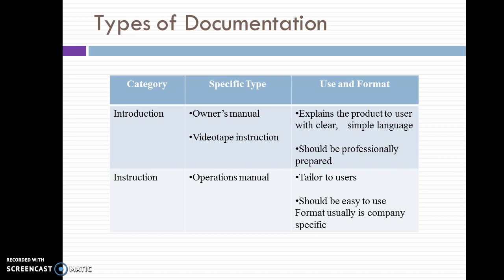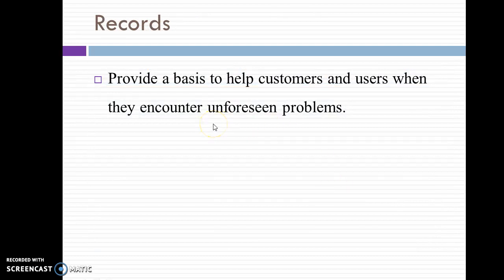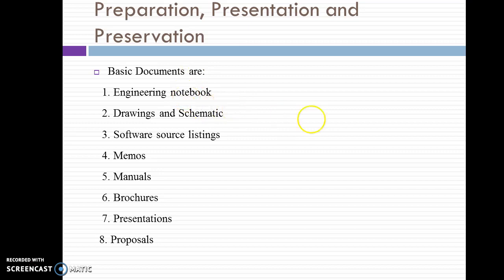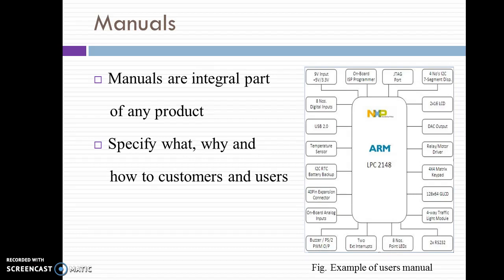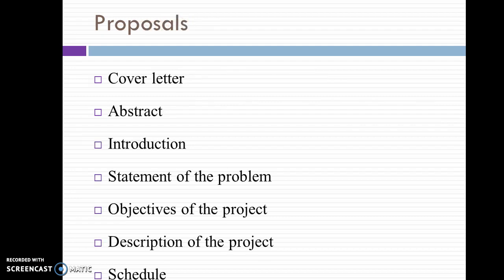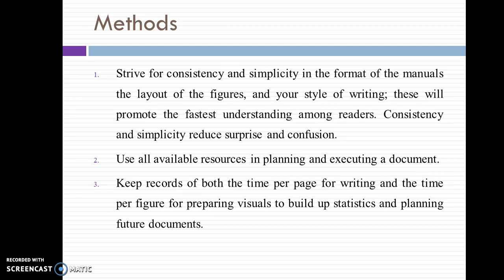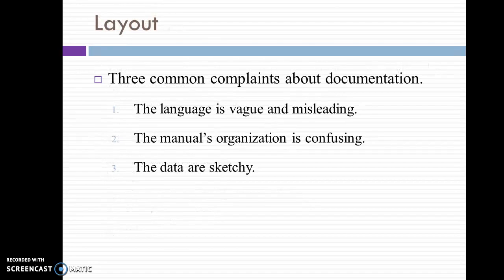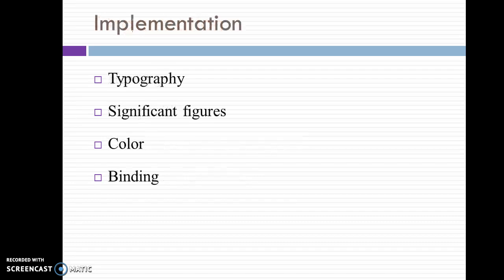Documentation Presentation By Meghana Deshpande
Documentation Presentation By Meghana Deshpande , ETC, PES MCOE, Pune